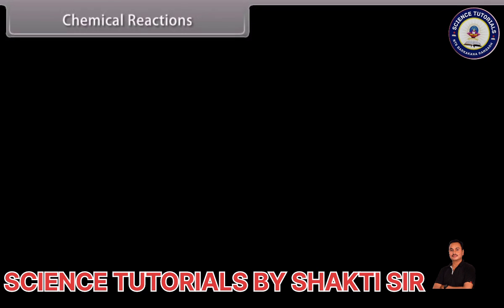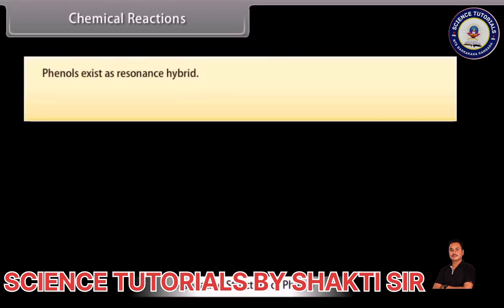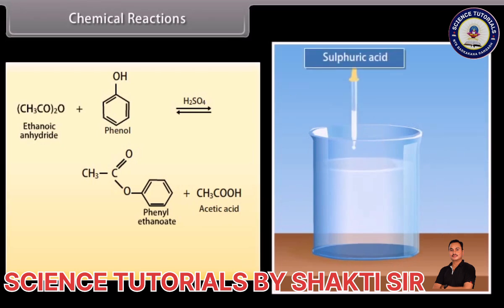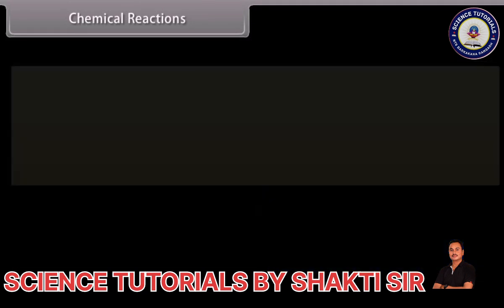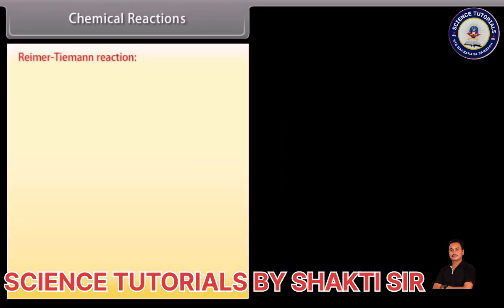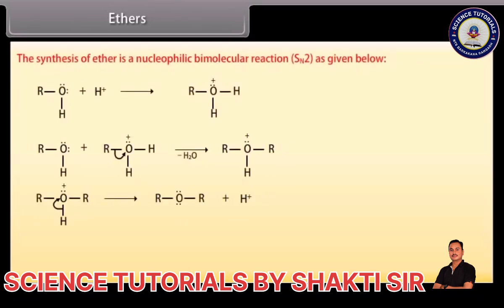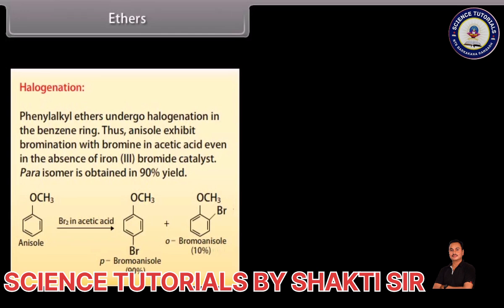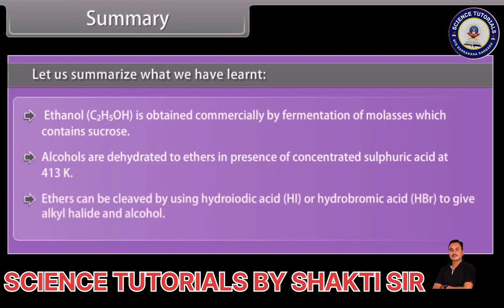Class12 CBSE ll Chemistry ll Part-2ll Unit 2 ll Alcohols, Phenols and Ethers -2 ll#Animated Video